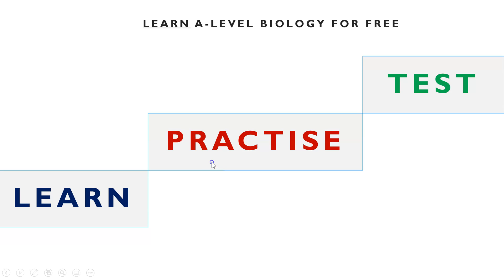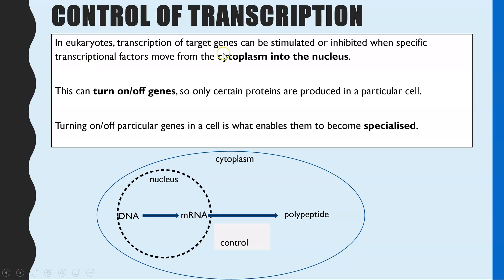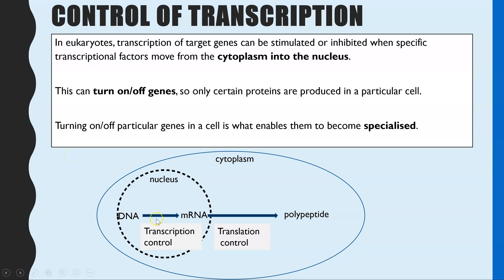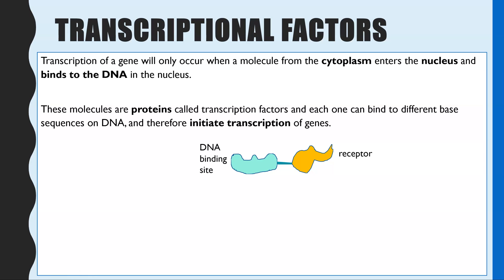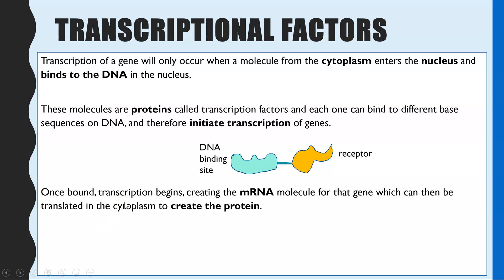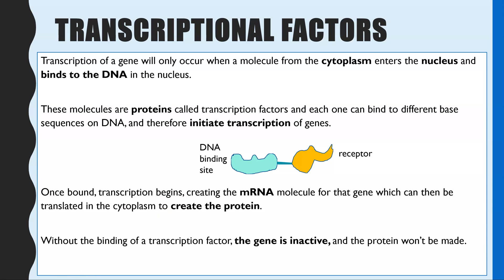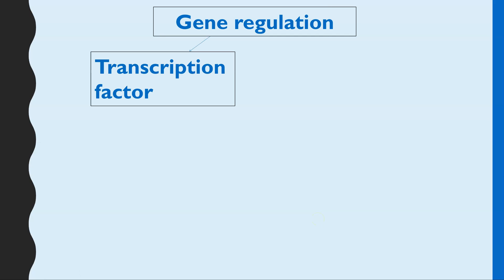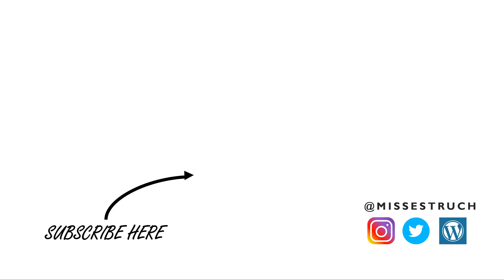TRANSCRIPTIONAL FACTORS: Gene regulation and the role of oestrogen explained.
Learn what a transcriptional factor is and how they can control whether transcription can occur (switching on/off genes).  Learn the role of oestrogen in activating transcriptional factors.